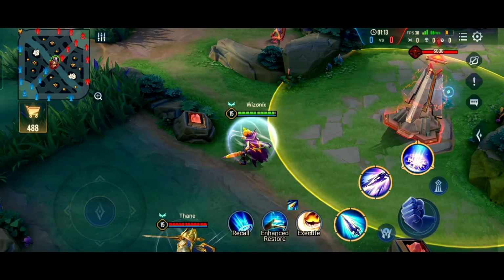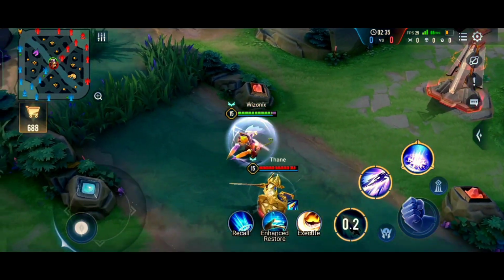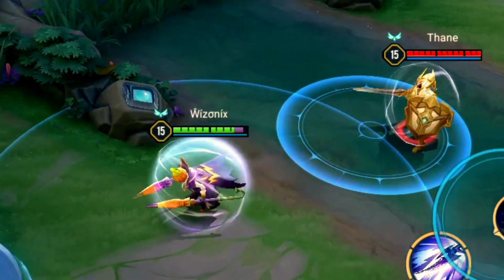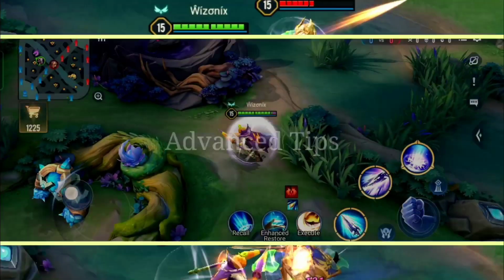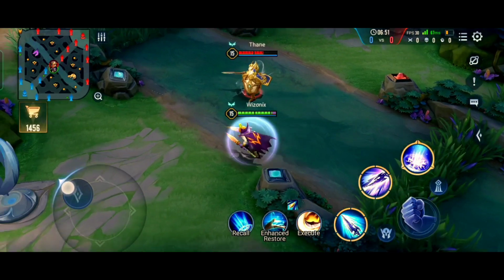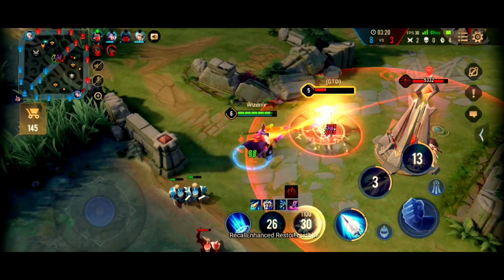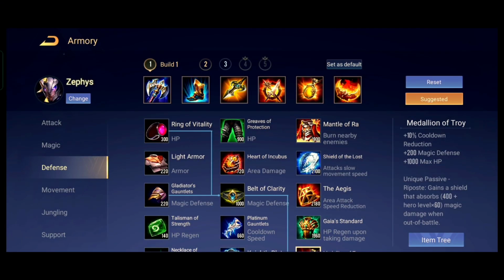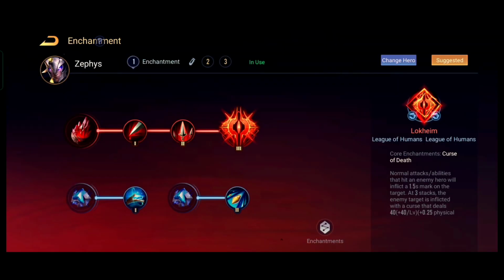Zephys Tutorial and Complete Guide | How To Play Zephys | Arena of Valor | Liên Quân Mobile | RoV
Hello everyone and welcome back to the channel! Today's video is going to be complete guide on how to play Zephys. I have also included the build and arcana that I use.